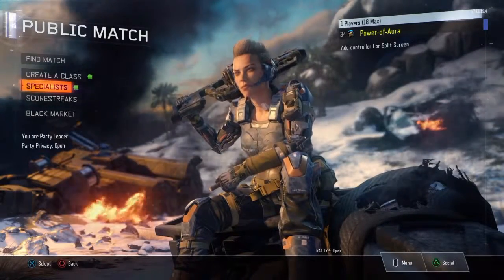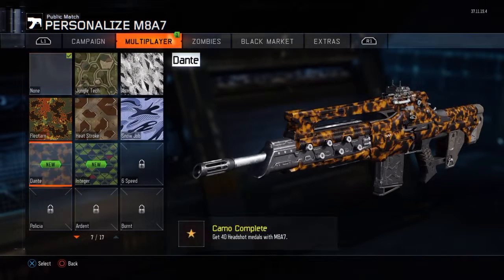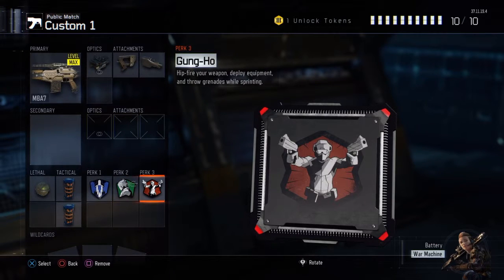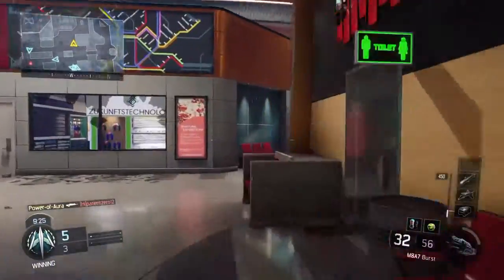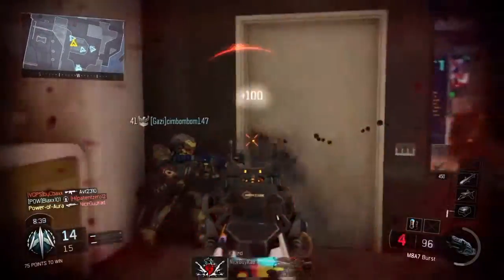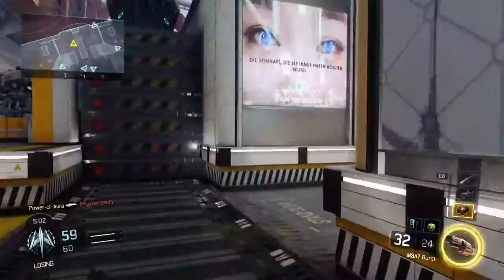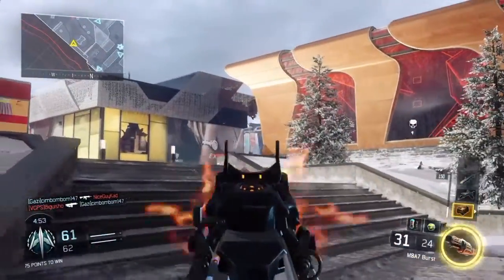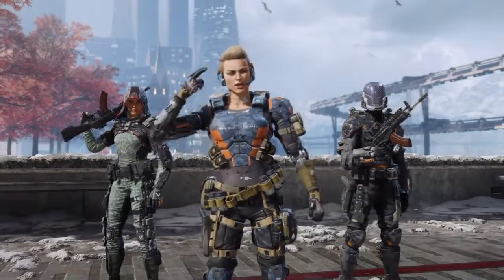M8A7 Best Weapon Class Setup - Black Ops 3 Gameplay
Here is the best setup for the M8A7 assault rifle. Enjoy :)